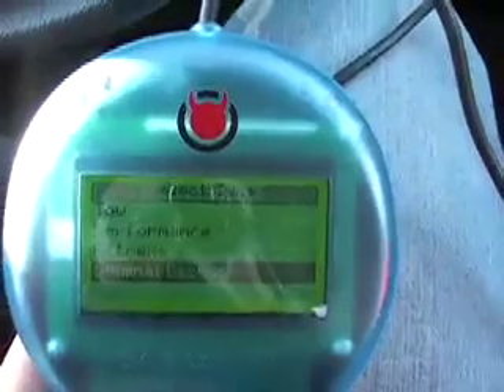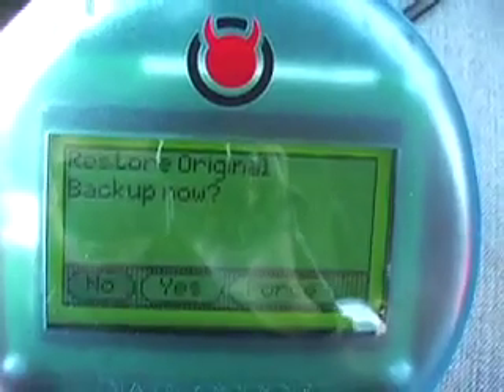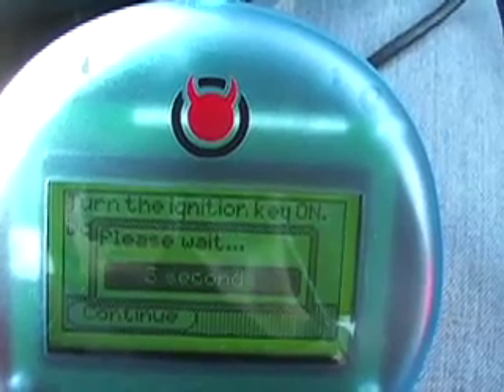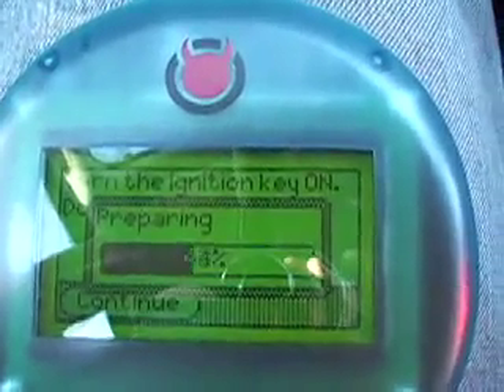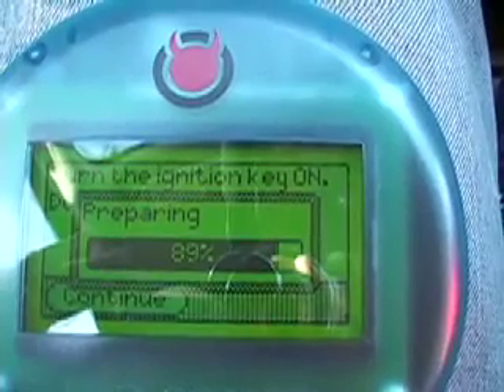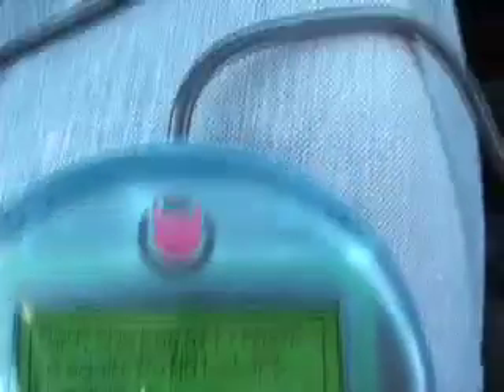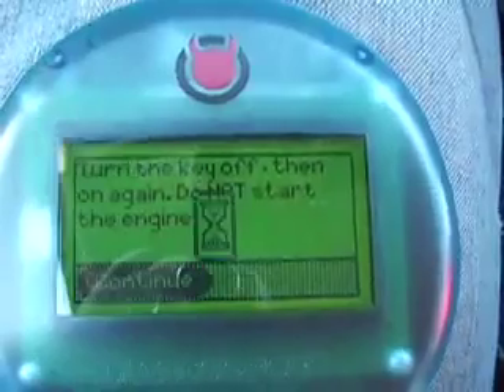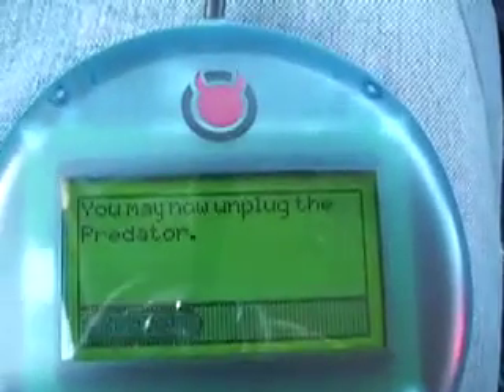Diablo Predator Tuner UnInstall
This video shows how to uninstall a Diablo Predator Tuner.

Visit Parley's Diesel Performance for all your diesel performance part upgrades.